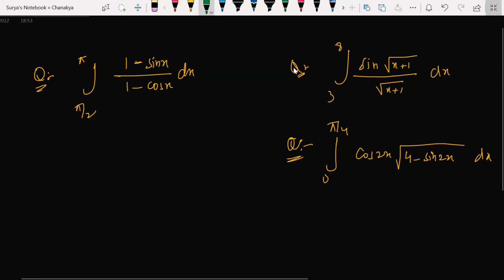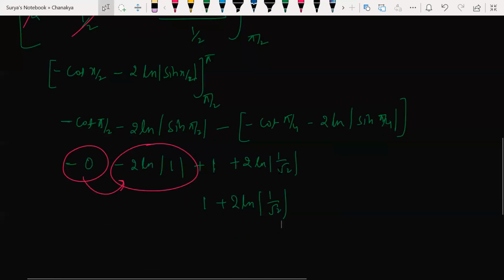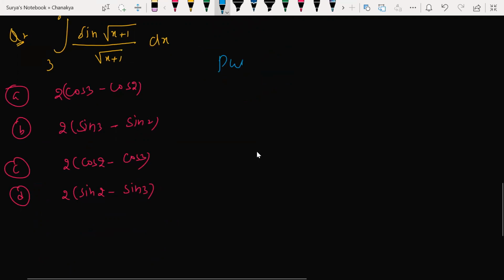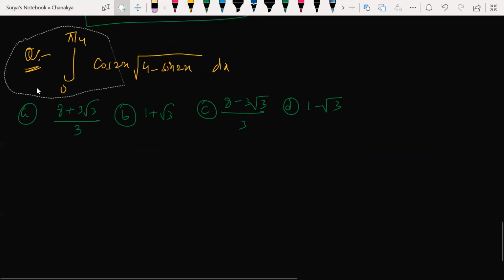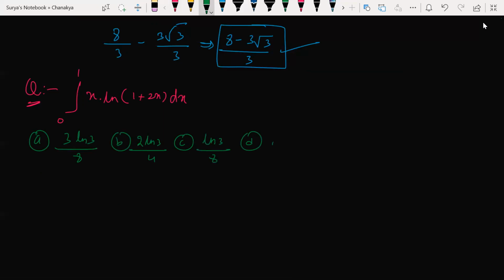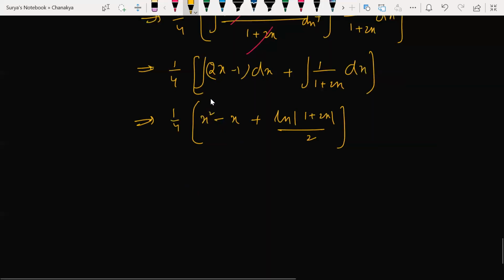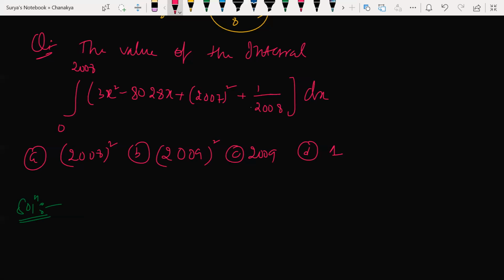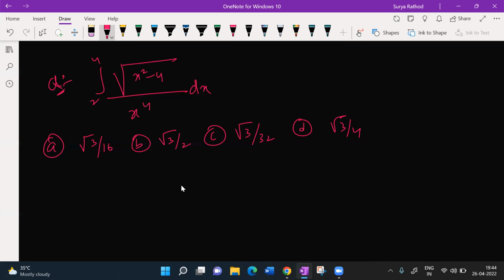Integrals lecture 3 reecording dated on 26/04/2022